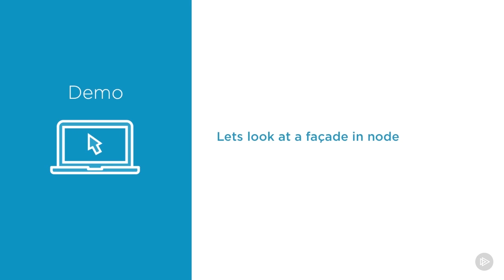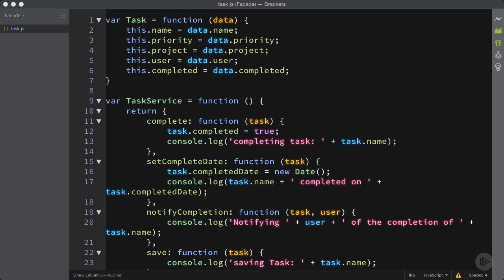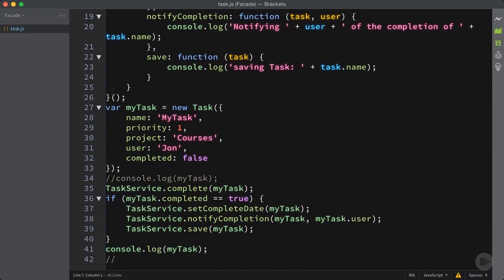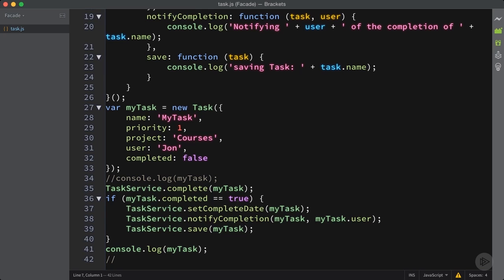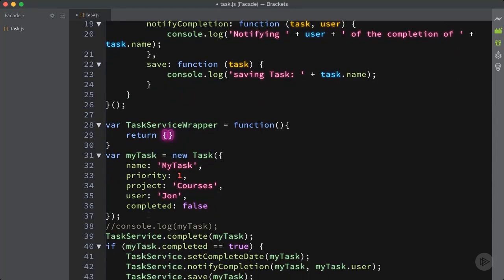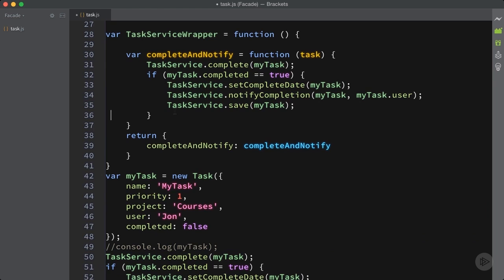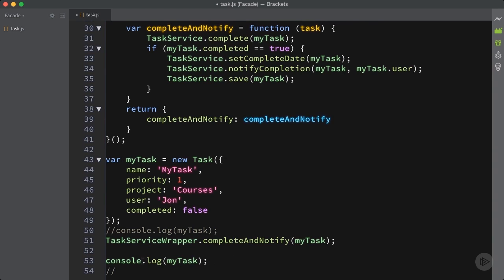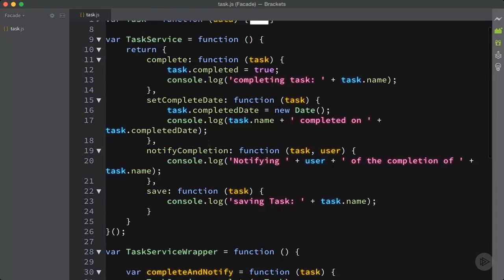Demo Facade Node